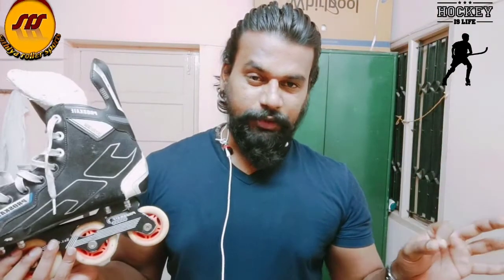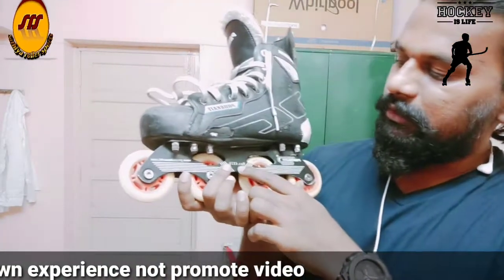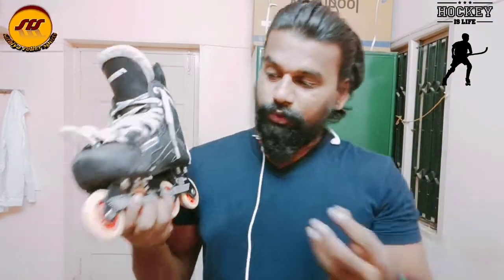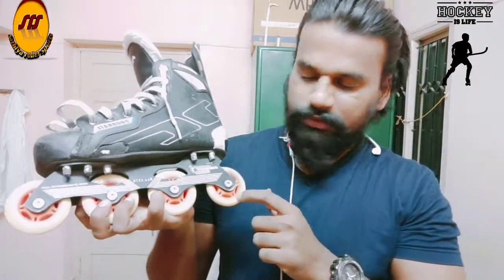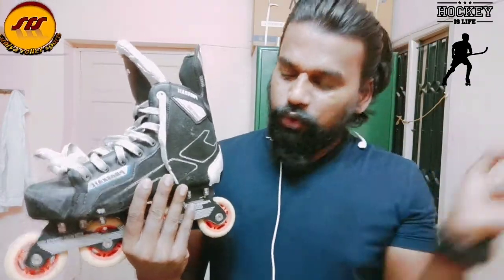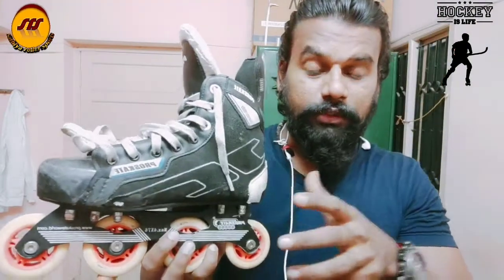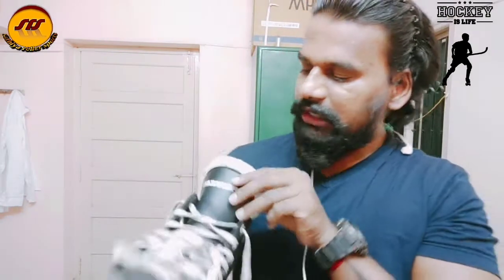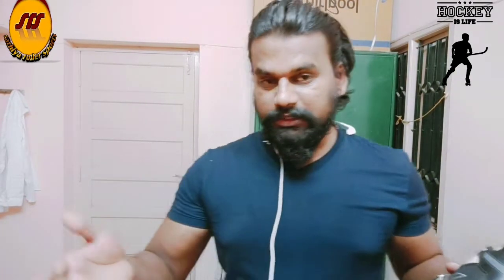Inline hockey skates common things |pro skates brand my opinion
WelcomeInline hockey skates common things |pro skates brand my opinion
Sathiya roller sports

                 Helo skaters  in these video we are going to see inline hockey skates common things my opinion  I share my experiences in this video this is video not a promot video  i have used pro skates brand many times its very good product for indian comapny this inline hockey skates also good i have used this pro skate brand past 7 years in my experience no problem for hockey products so inline hockey skates common things and my opinion for this skates thank you

Roller hockey skates unboxing pro skates tamil

How to learn speed skating tutorials 1

How to learn speed skating tutorial 2

How to stop skates

Check our channel all skating tutorials video

Facebook page sathiya roller sports
Helo mr sathya singh

                                In these channel we are a putting roller sports video's only and skating fitness video's like a speed skating inline hockey inline skating quad skating artistic dance roll ball roller derby lot of roller sports tutorials videos available this channel